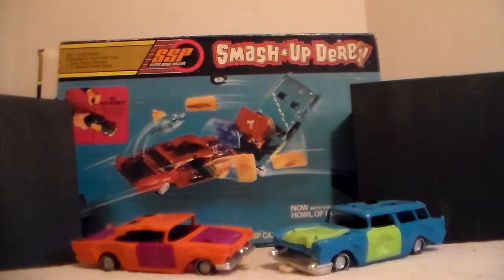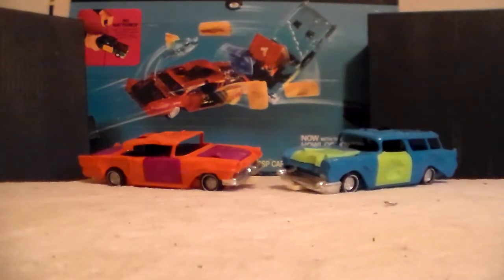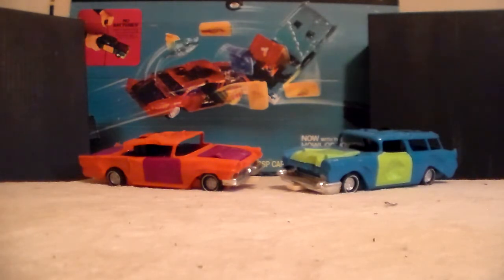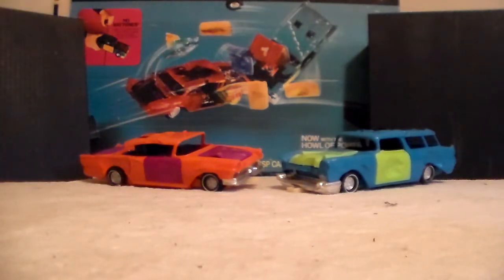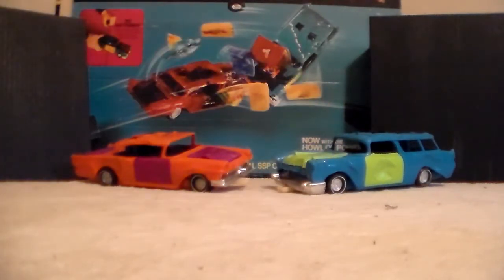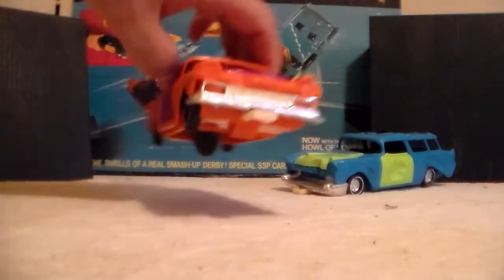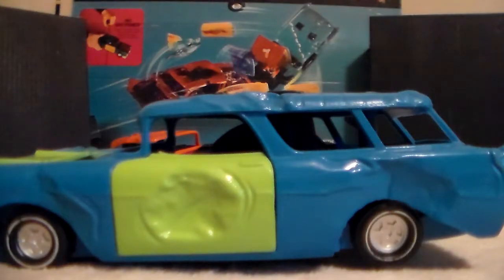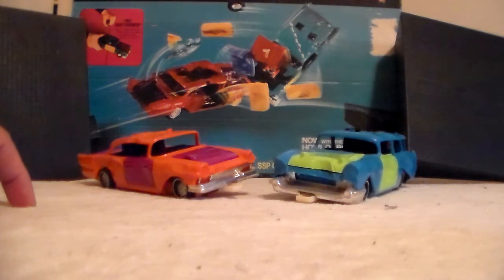Kenner Smash Up Derby. Ford vs Chevy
See additional Kenner SSP sets